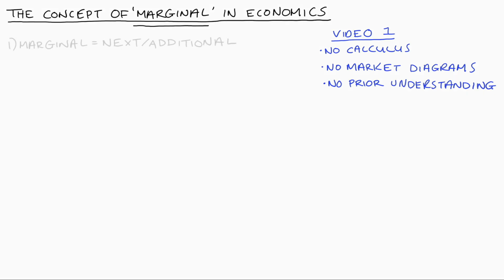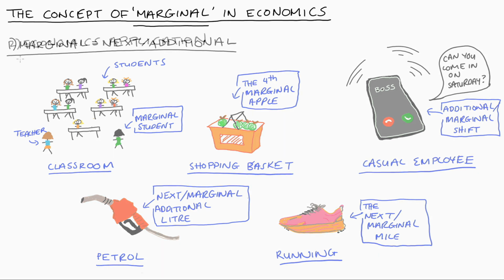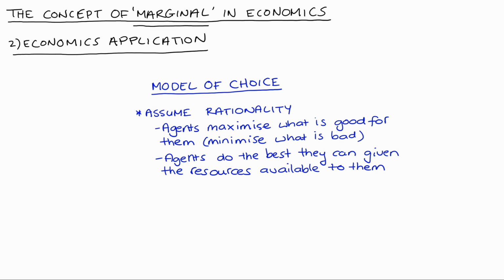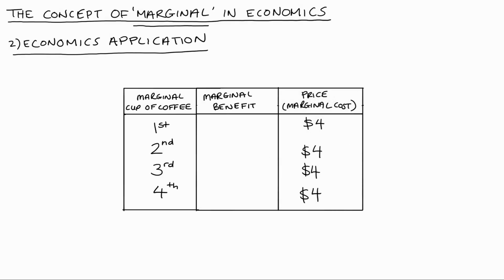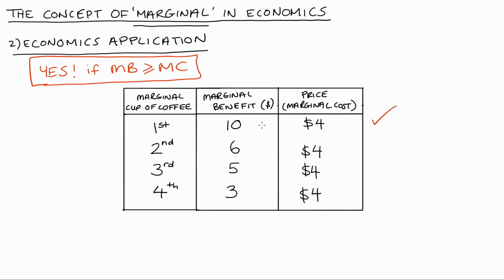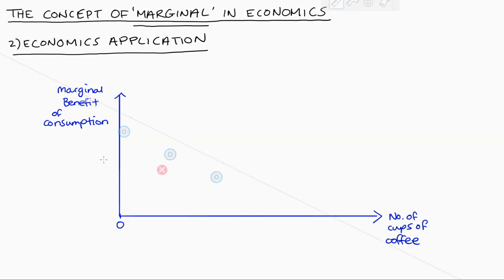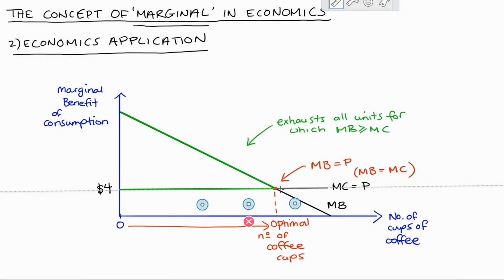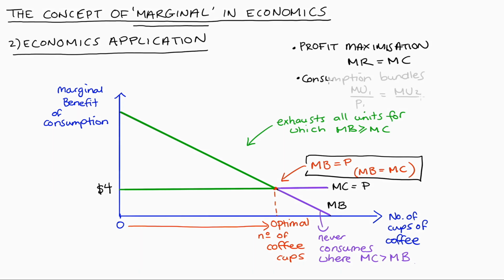What Economists mean by 'Marginal' (+ why it matters)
Hi everyone,
This video is for all of the new economics students! I talk about the use of the concept 'Marginal', which can be a bit new if you haven't seen it before.

0:00 Introduction
0:36 The next/additional - Non economics examples
1:48 Choice/Scarcity
3:26 Discrete Example
5:29 Continuous Example